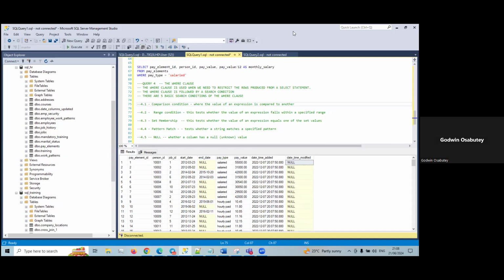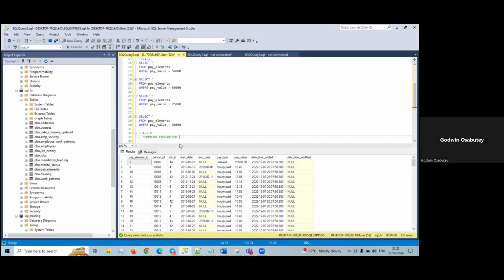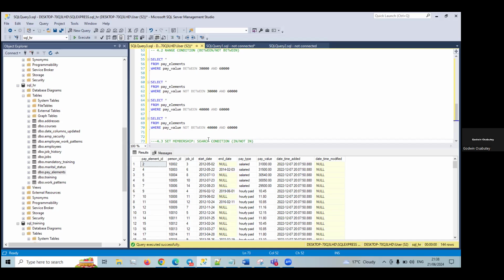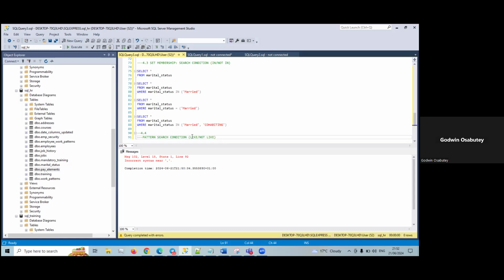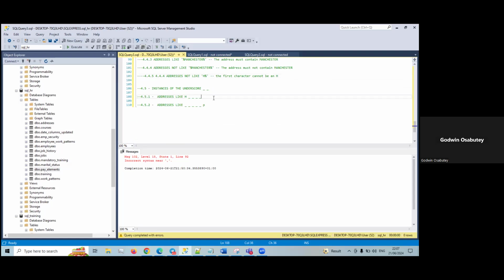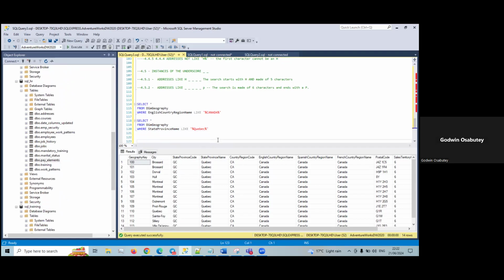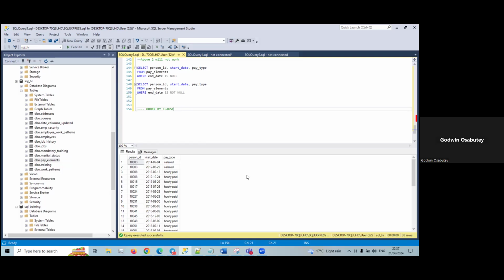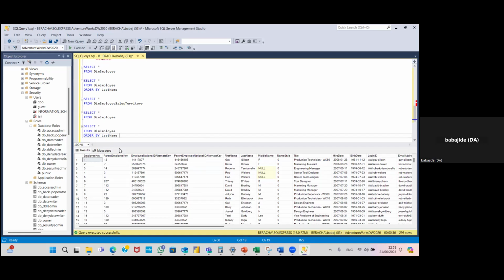APR 2024 DA:SQL DAY 3